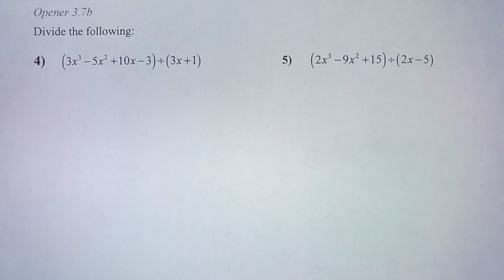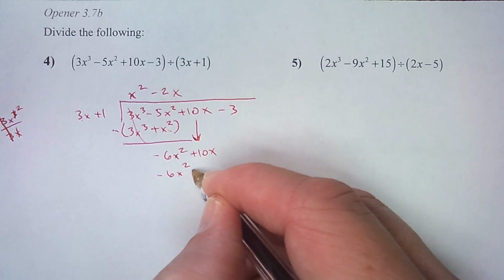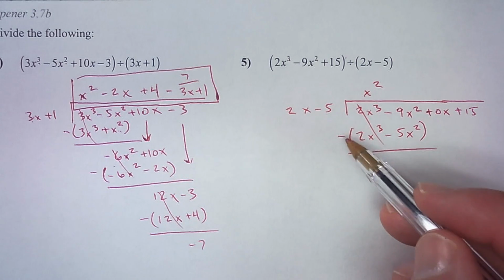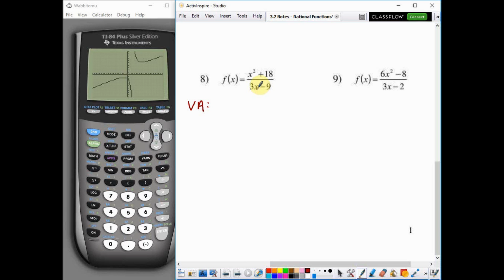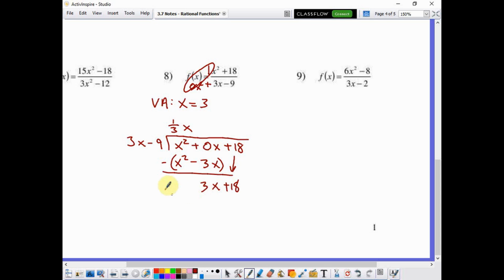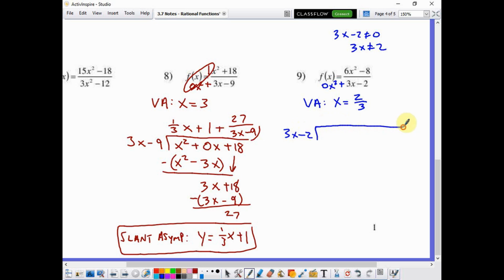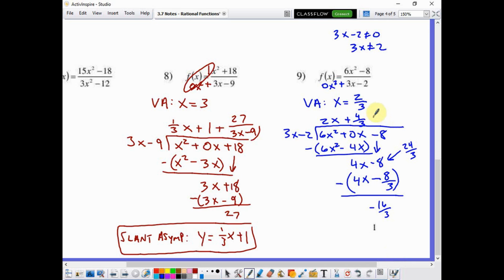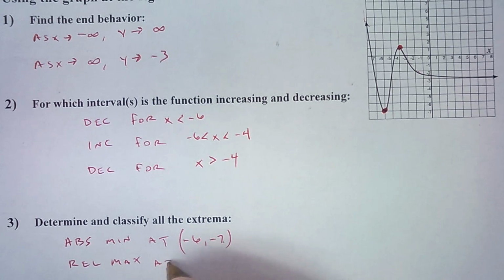Slant Asymptotes of Rational Functions (Pre-Calculus 3.7b)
Using Long Division of Polynomials to Find a Slant Asymptote